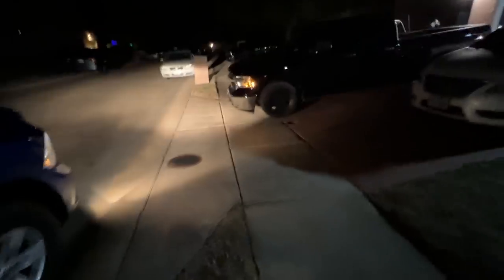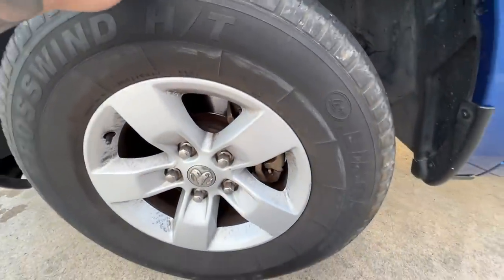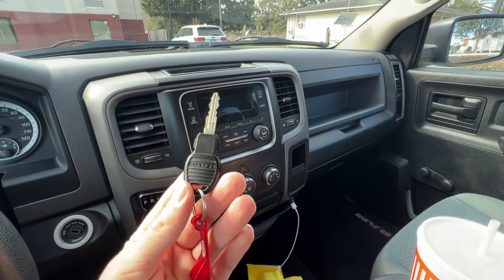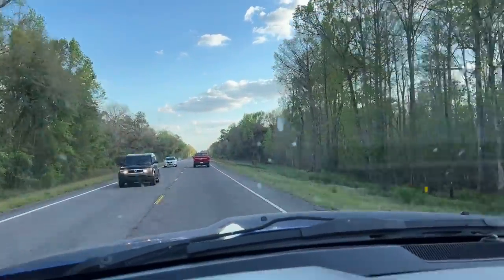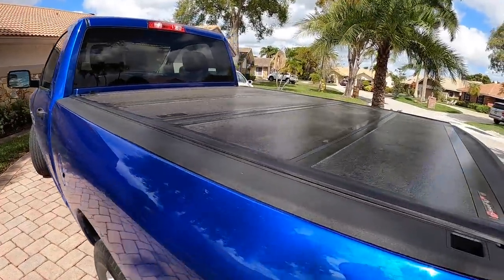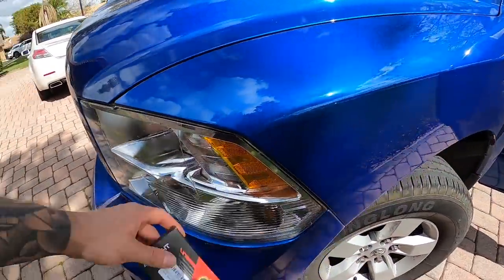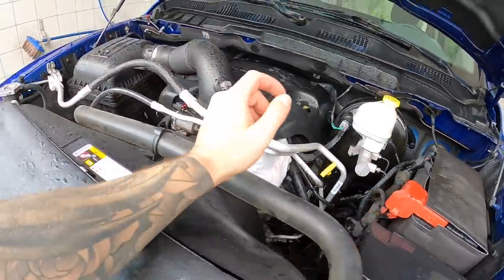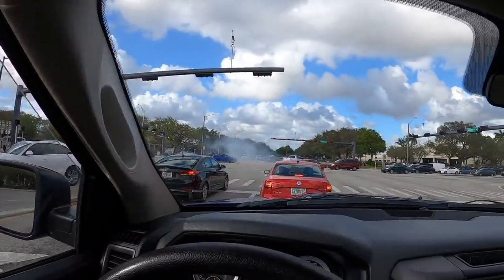Driving the RAM 1500 Project Truck from Texas to Florida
Driving the RAM 1500 Project Truck from Texas to Florida we take the 5.7l hemi pickup truck that we will soon hellcat swap and drive it across the country

**Checkout other cool products Boosted Motorsports has tested and recommends HERE** 👇